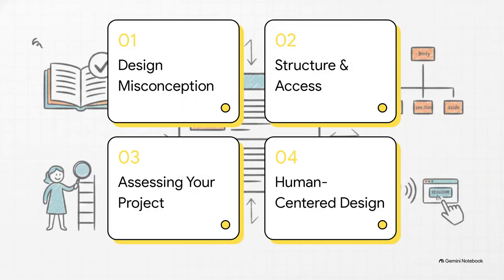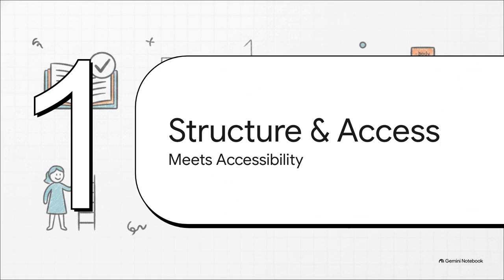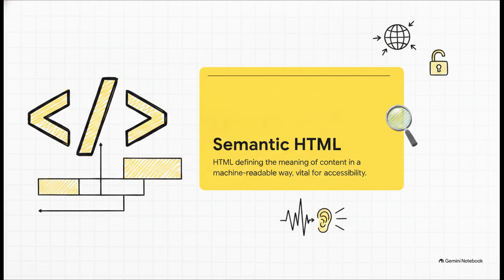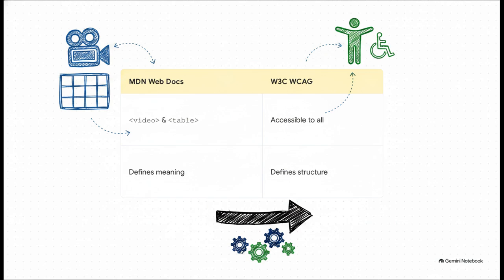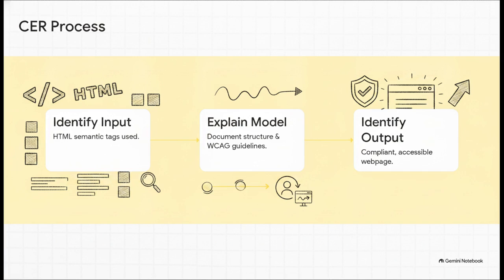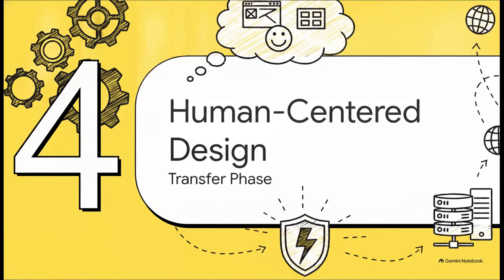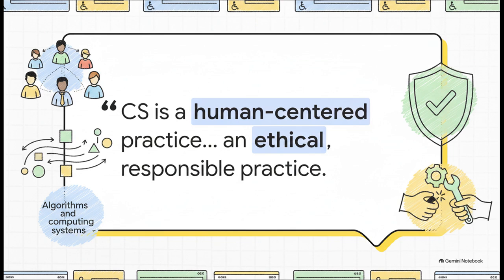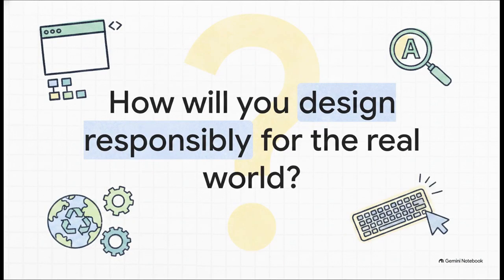Grade 7 IT: Assessment Review and Transfer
Review for your IT assessment: fix a common design misconception, connect evidence and structure, and assess your own work.

Chapters:
0:00 Intro
0:52 The design misconception
1:46 Evidence and structure
3:19 Application: assessing your work

Grade 7 Information Technology U07 L02 — Assessment: Review and Transfer